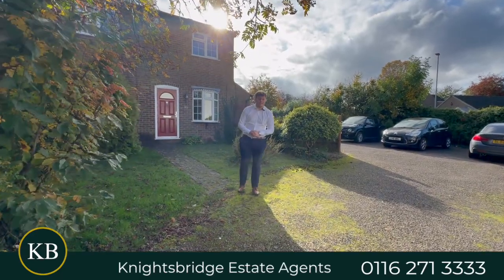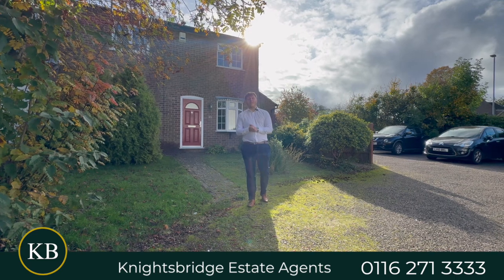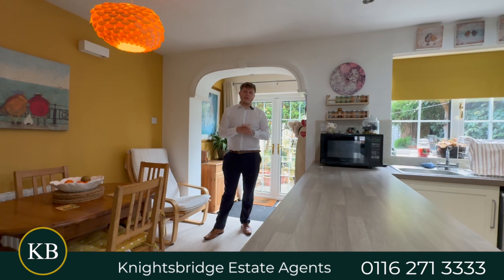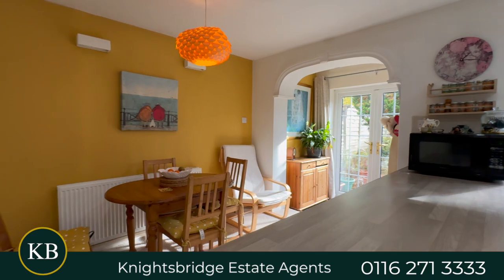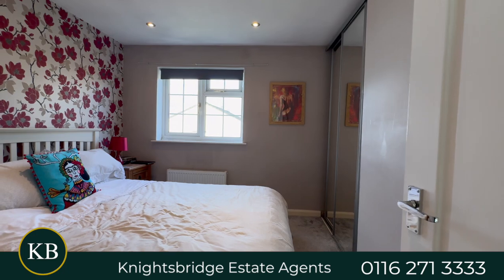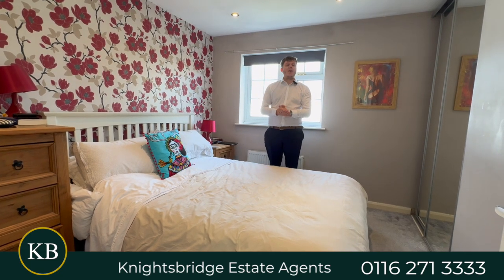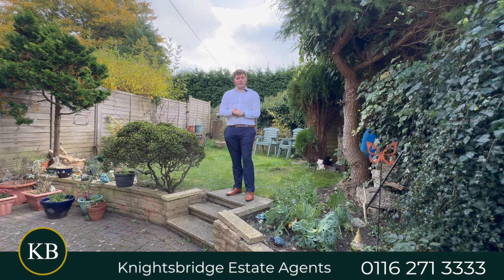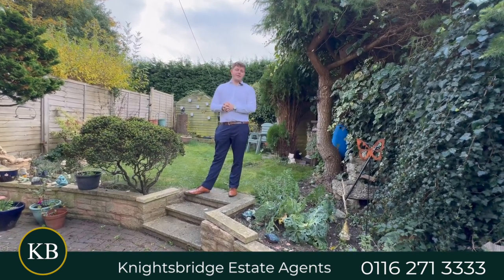Fantastic opportunity for a first time buyer! - Burton Close, Oadby